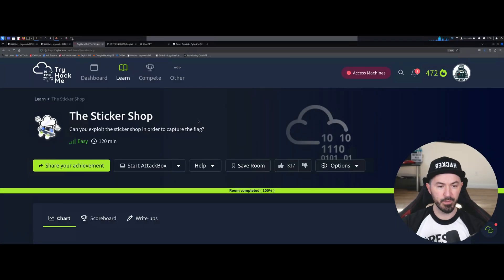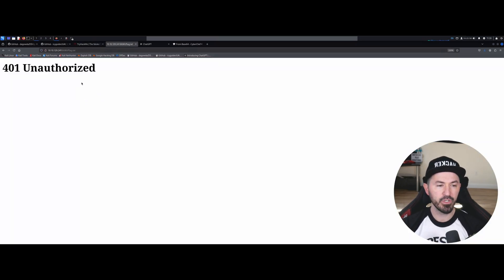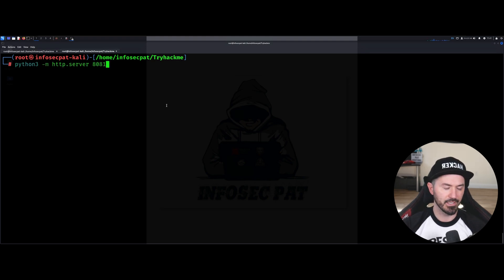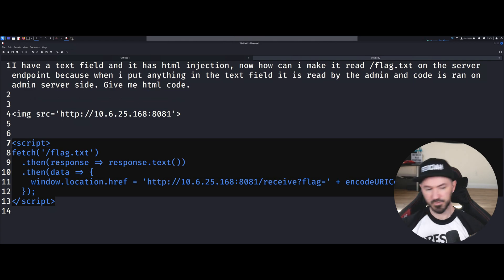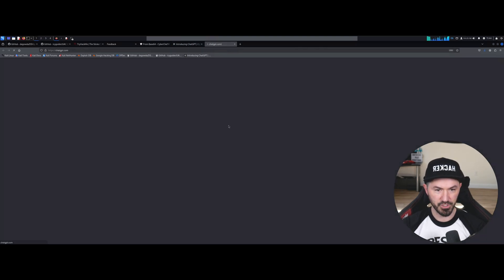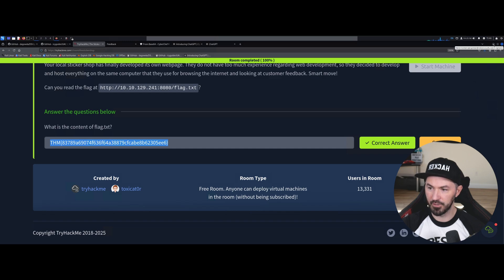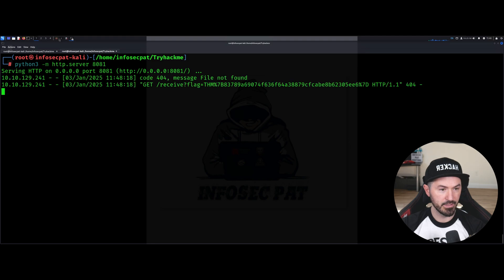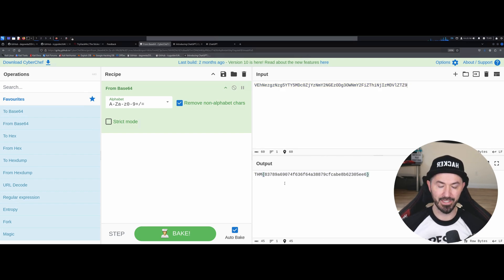TryHackMe The Sticker Shop Room Walkthrough - InfoSec Pat 2025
Get my course today with InfoSec Pat Academy. The name of the course is Hack Your Way In: Beginner's Penetration Testing Course.  If you want one-on-one career coaching as well we are offering that service as well.

📱Social Media📱